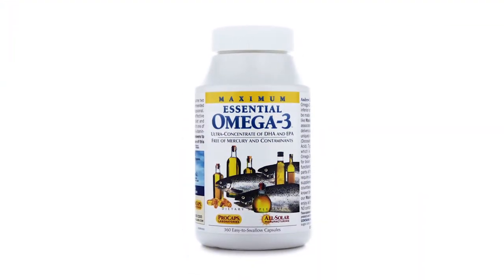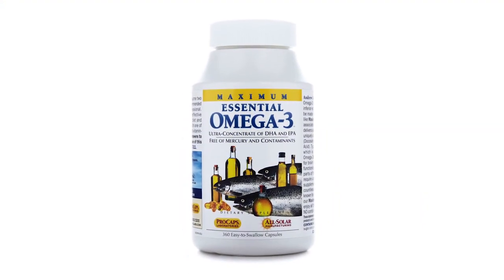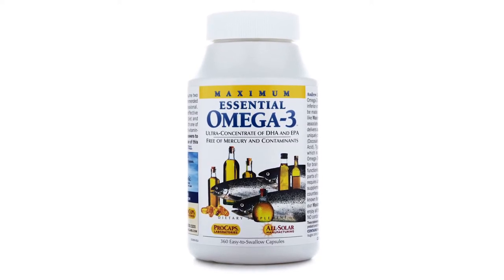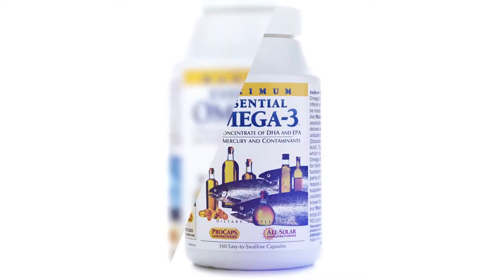ResponsiblySourced, HighPotency Omega3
Andrew Lessman discusses his Omega-3 fish oil supplement: responsibly sourced and highly potent